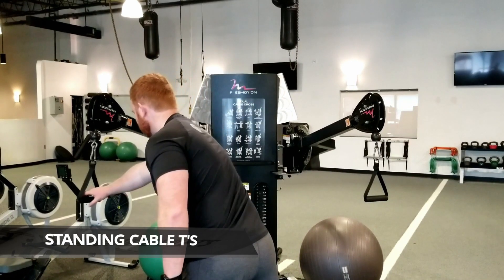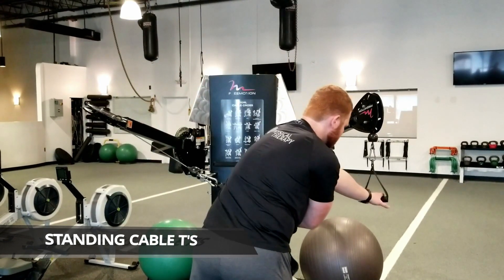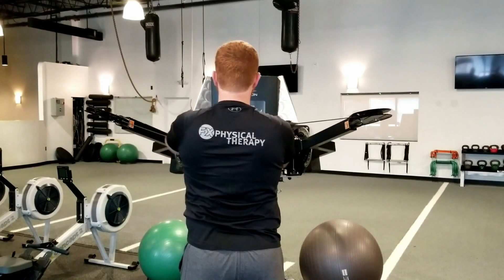Standing Cable T's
Stand facing a cable column with the handle attachments at the chest height. Reach across and grab the opposite handle with each hands. Squeeze your shoulder blades down and back, then pull across your body and straighten your elbows so that your final position looks like a T. Return slowly to the starting position.